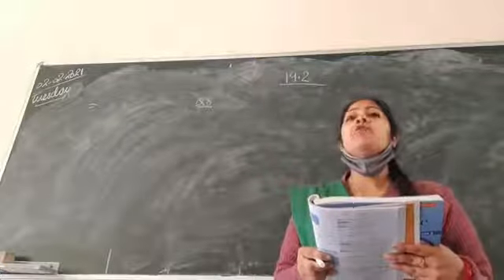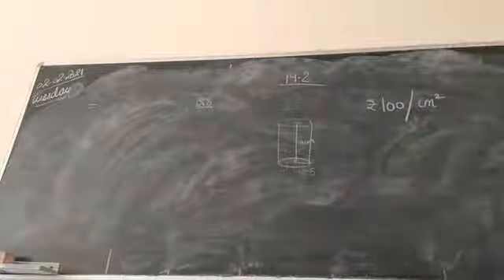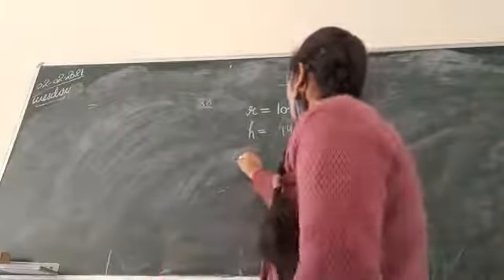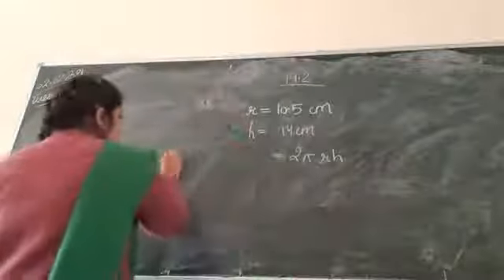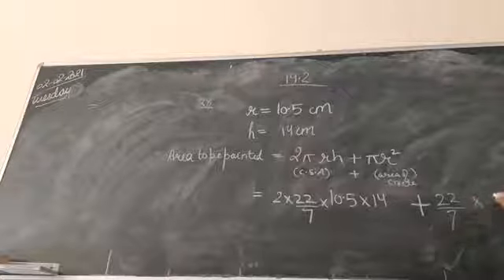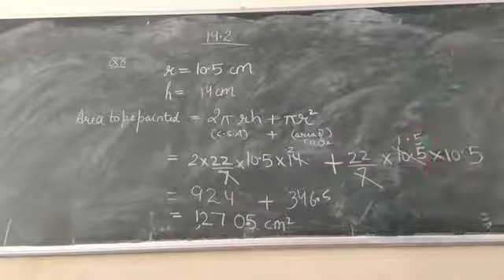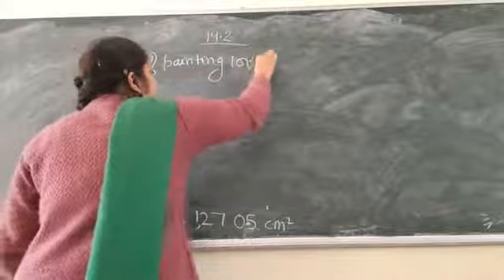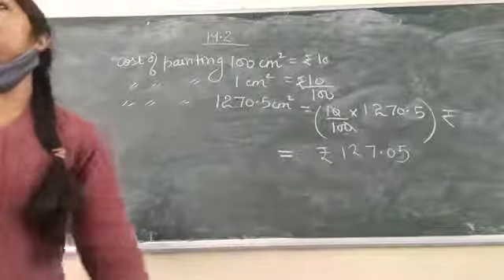Right circular cylinder part 3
Volume
total surface area
curved surface area